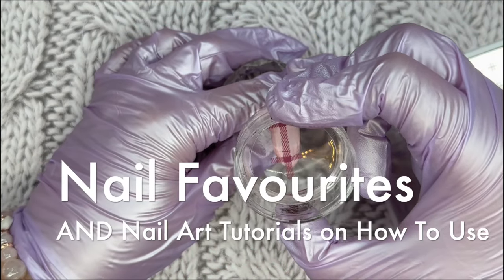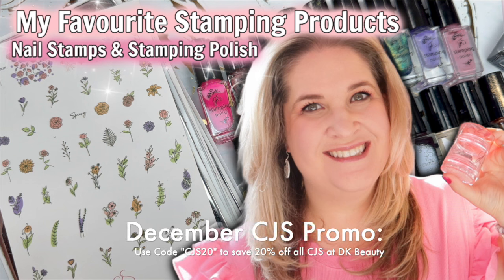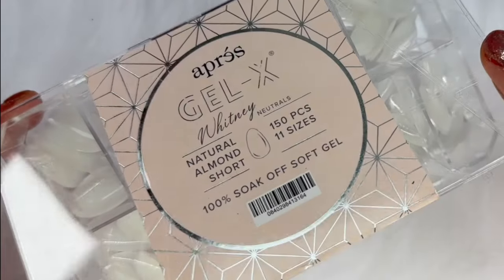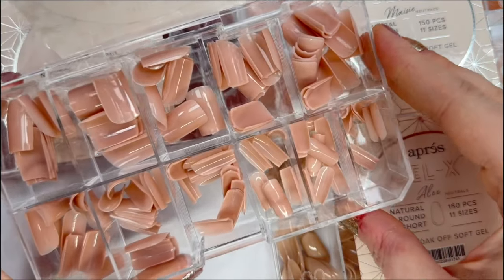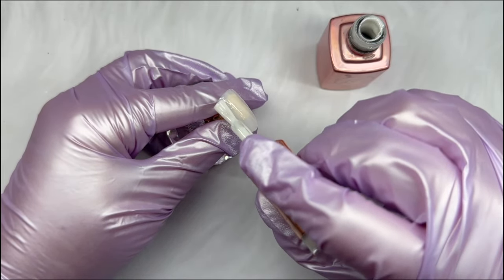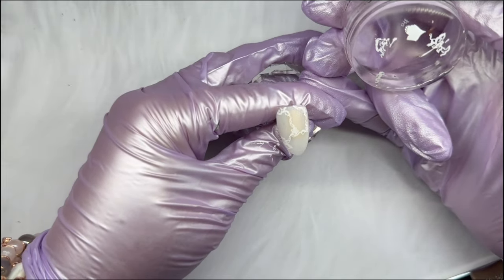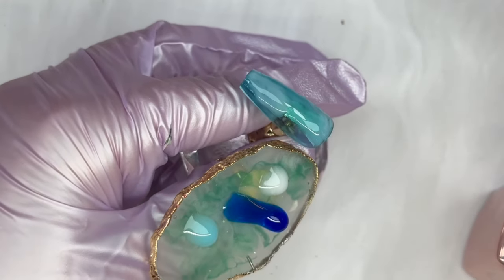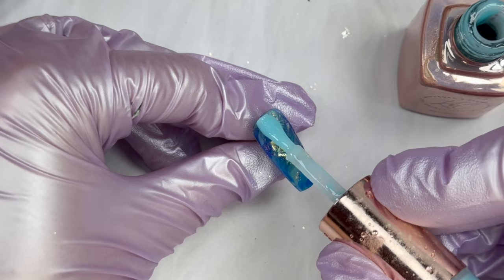10 Nail Stamping Designs | 2023 Favorites Edition ft. Must-Have Nail Products!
In today's video we create 10 unique nail stamping designs using my top nail art picks from the past year!

-Social Links-
Talia's Nail Studio:

Look 1:
Apres Whitney Tips
KoKo and Claire 138 Uber Beach
KoKo and Claire Matte Top Coat
Nail Stamping Plate: 283 Dainty Delights
Stamping Polish: 93 and Sticky Stamping Polish in White

Look 3:
Apres Maisie Tips
KoKo and Claire 270 Spark of Madness
Nail Stamping Plate: 218 Sweater Textures
Nail Stamping polish: 161
KoKo and Claire Detail #3 brush
KoKo and Claire Dotting tool
Akzentz Gel Art Powder

Look 4:
Apres Whitney Tips
Apres Sky High
KoKo and Claire White Alcohol Ink
KoKo and Claire White Pearl Chrome
Clear Jelly Stamper plate 306 Head in the Clouds
Stamping Polish: CJS Sticky White

Look 5:
Alex natural Round
KoKo and Claire 532 Glamourous
Fuzion Jupiter matte top coat
CJS Born to Sparkle plate 274
Stamping polish: 051, 003, 196

Look 6:
koko velvet confetti in pink
base color tips - light pink
CJS281 Floral Blossom #3 stamping plate
polishes: 202, 215, 212, 214 s02

Look 7:
Fuzion fortify GP #51
#123 stamping polish
CJS96 knitters gonna knit stamping plate

Look 8:
KoKo and Claire 479 light as a feather
KoKo and Claire matte
CJS276 Build your own plaid stamping plate
polish: 130, 221

Look 9:
Apres whitney tip
French Apres AB124 - very copacetic
Fuzion Autumn top coat
CJS295 Land of the Fairies stamping plate
Stamping polish: sticky clear and 129
KoKo and Claire Fairy Flakes

Look 10:
KoKo and Claire polishes: 414, 417, 416, 419
CJSLC95 Celina Ryden - Two
Black and White sticky stamping polish